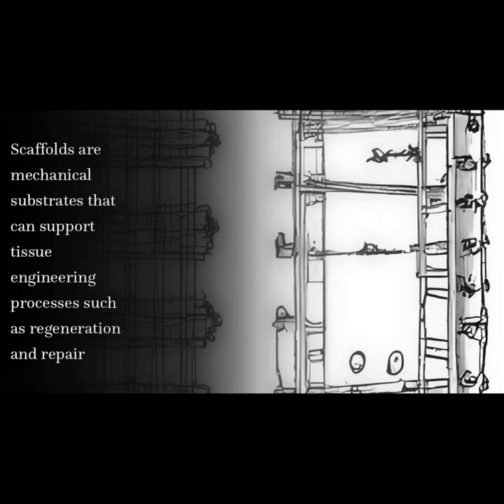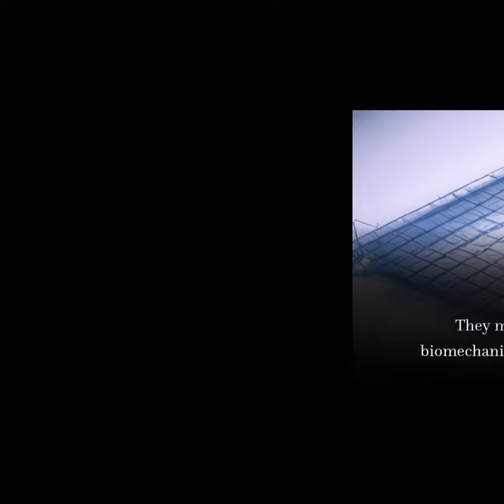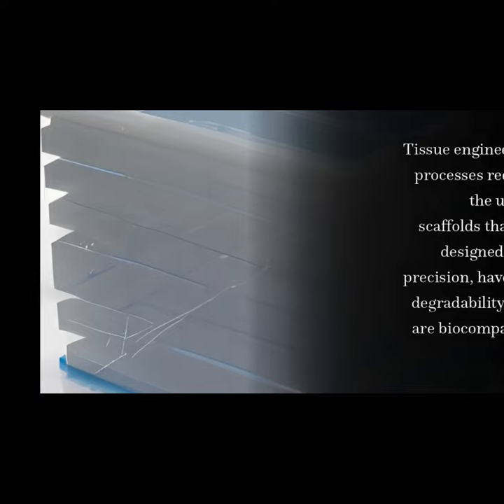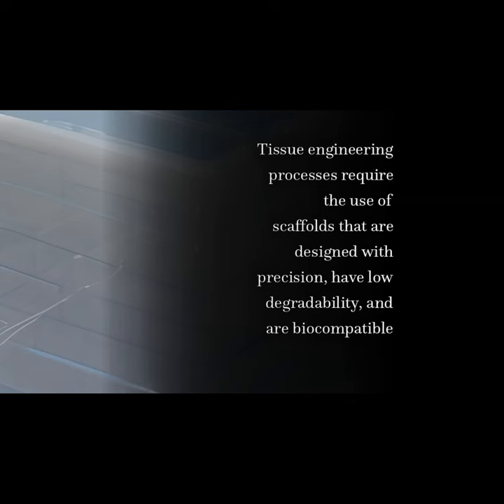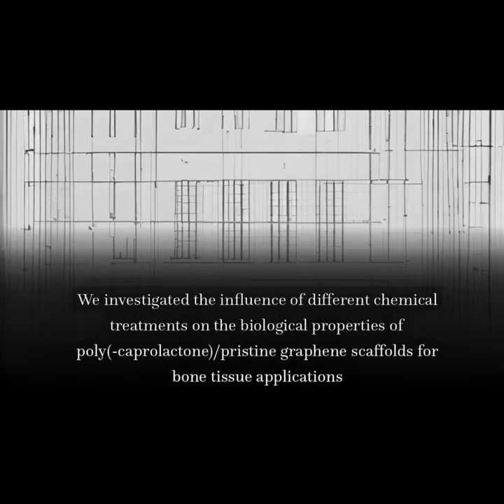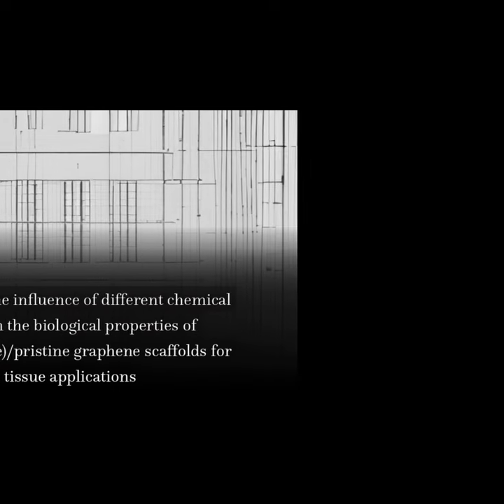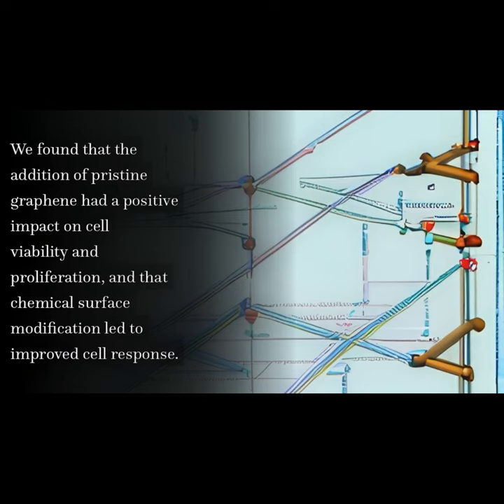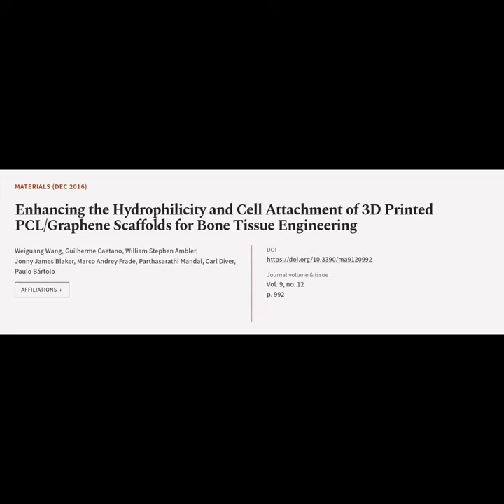Enhancing the Hydrophilicity and Cell Attachment of 3D Printed PCL/Graphene Scaffolds... | RTCL.TV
### Article Details ###

Title: Enhancing the Hydrophilicity and Cell Attachment of 3D Printed PCL/Graphene Scaffolds for Bone Tissue Engineering
Authors: Weiguang Wang, Guilherme Caetano, William Stephen Ambler, Jonny James Blaker, Marco Andrey Frade, Parthasarathi Mandal, Carl Diver ,and Paulo Bártolo
Publisher: MDPI AG
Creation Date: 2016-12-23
DOI: 10.3390/ma9120992

### Video Timestamps ###
0:00:00 - Summary
0:00:45 - Title